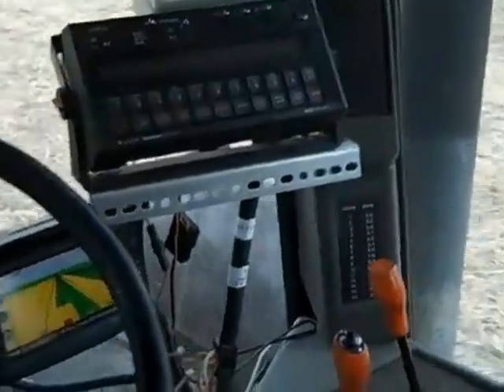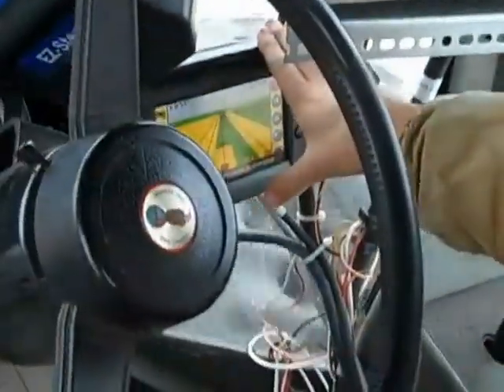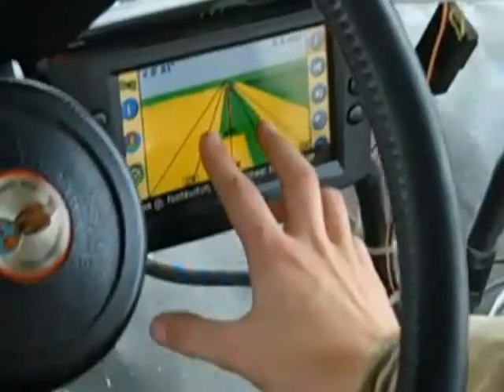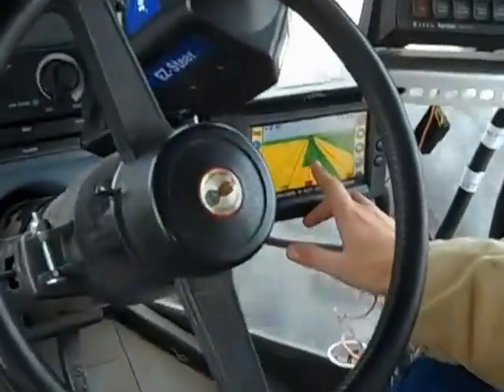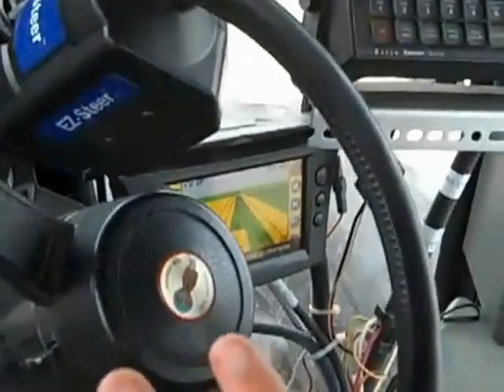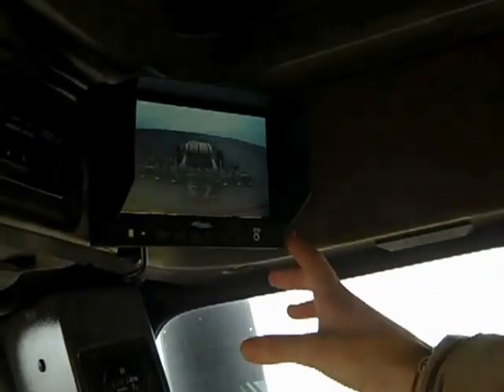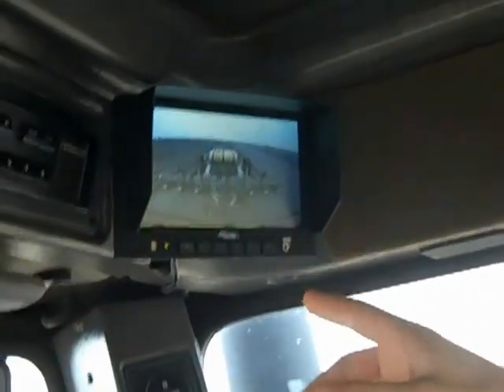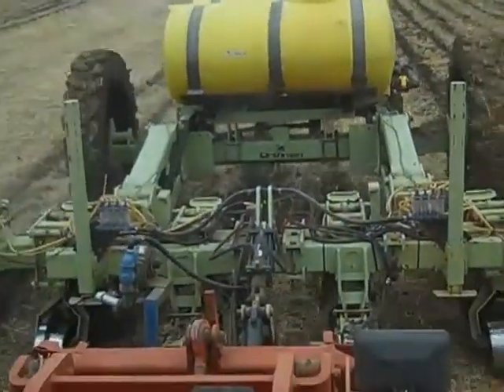Technology in Agriculture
Some of the most recent advances in technology used in tractors include auto-steer and rear view cameras.